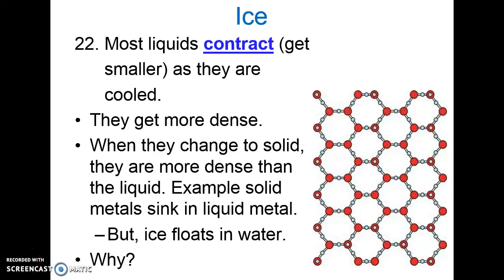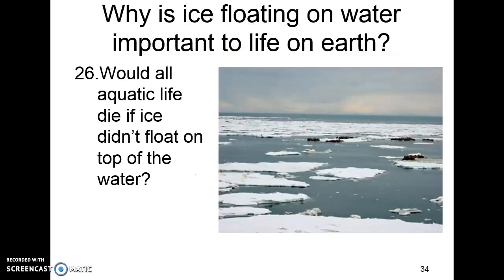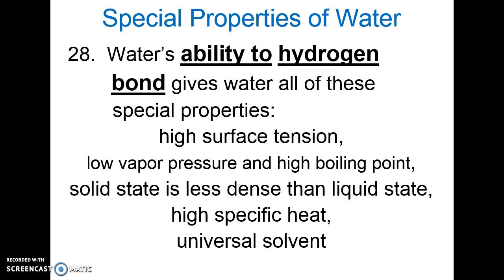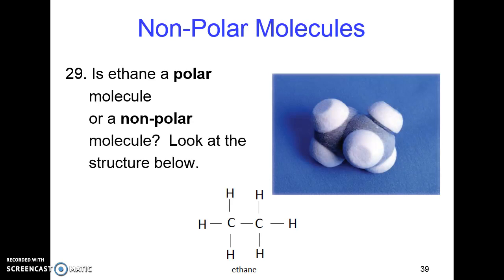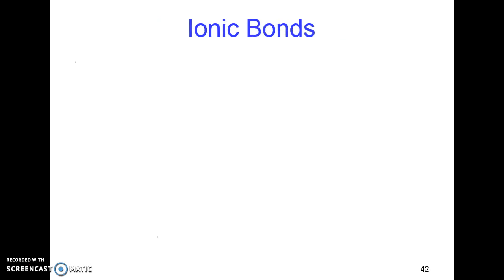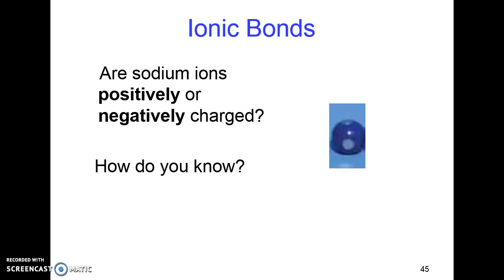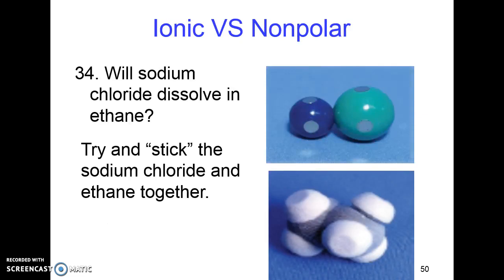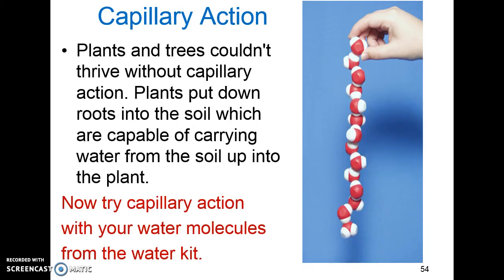Water Notes Part 2